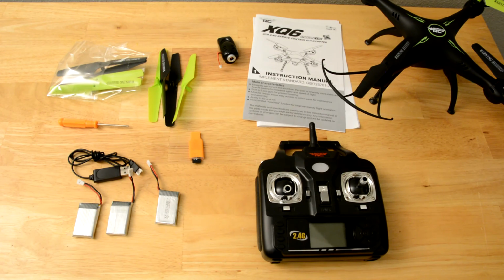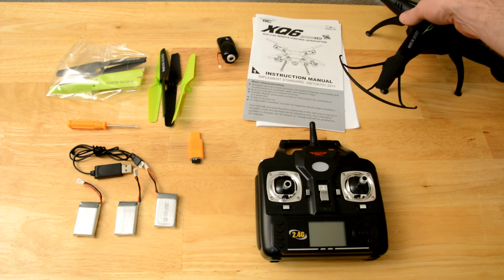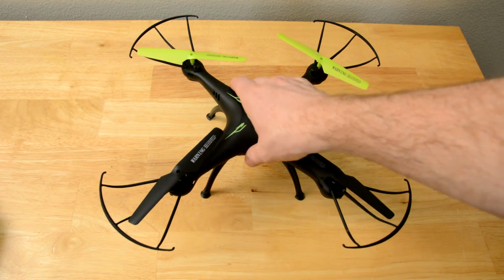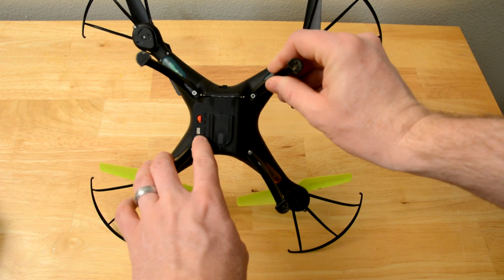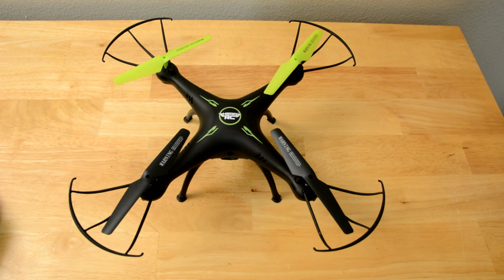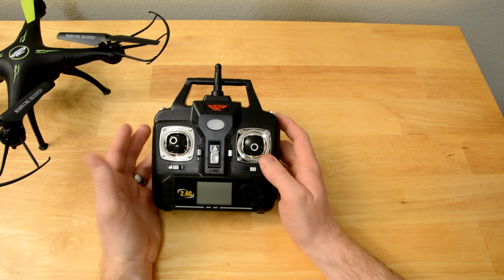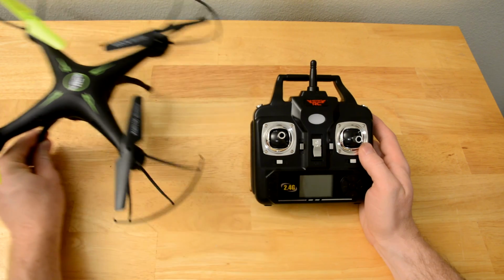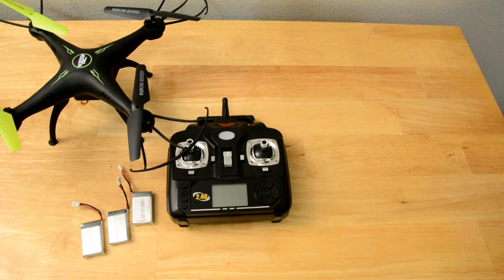Hero RC XQ6 4 Ch 6-Axis Headless RC Quadcopter Drone Review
Cool little drone that I took to the park and filmed a little bit with the Phantom 3.  Hope you guys like it!